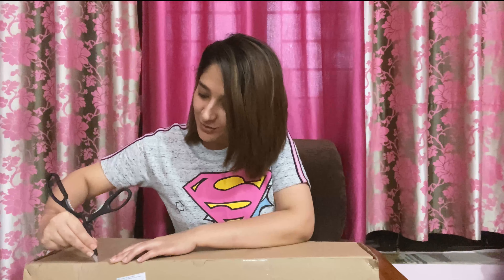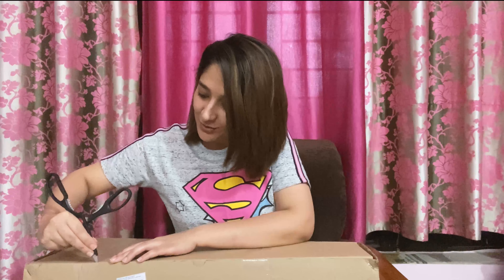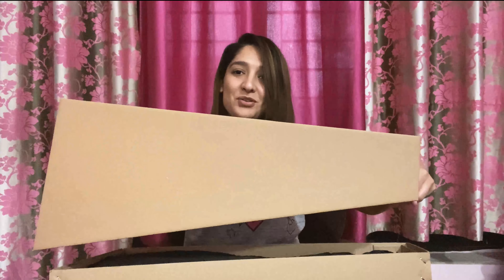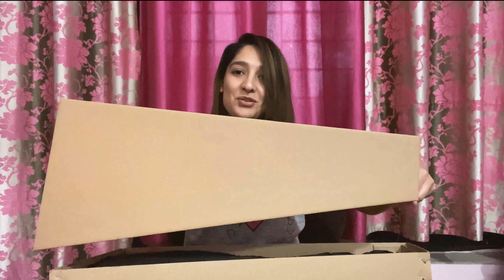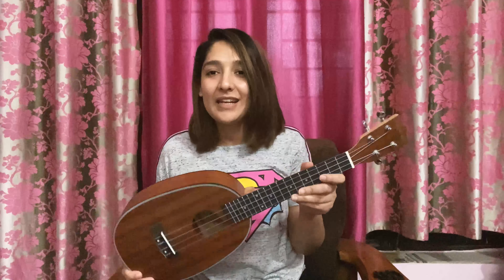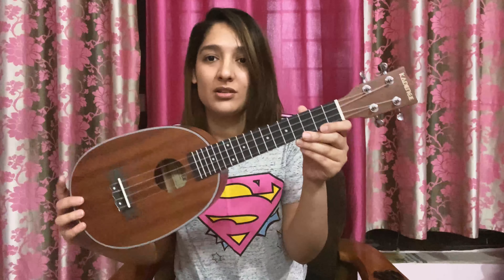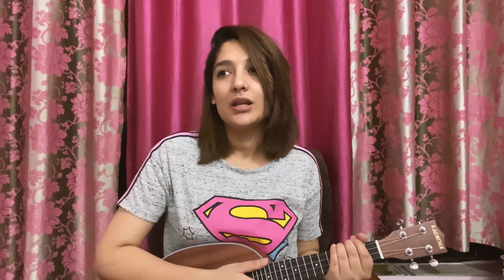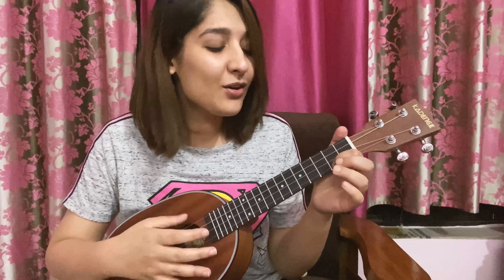Shaam ~ Cover on My New Kadence Ukulele | VocalExpressions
Hi everyone!😁
So I've come up with something new this time. Sharing with you all my experience of unboxing and playing my new Kadence Concert Ukulele!😍 It is always exciting to have my hands on a new instrument and to have that happiness delivered in these times, I couldn't help but make this video.😋
Please share it with someone who might find it useful, and let me know if you liked it in the comments. And gaana kaisa laga wo bhi please.🤩

An important thing to remember is that make sure you check your new musical instruments for any damages caused due to shipping, or defects in general❗️

This product on Amazon